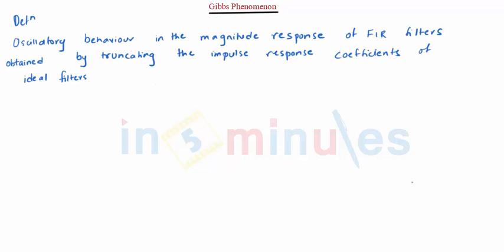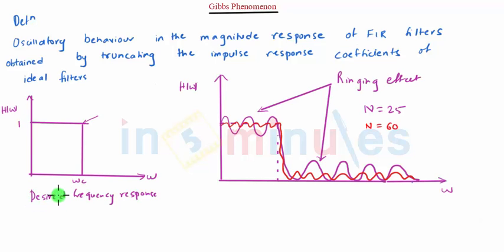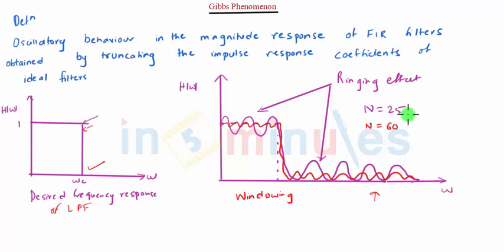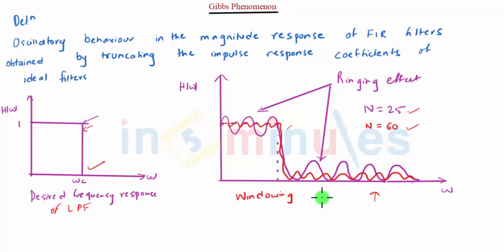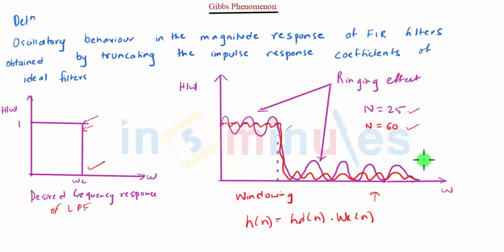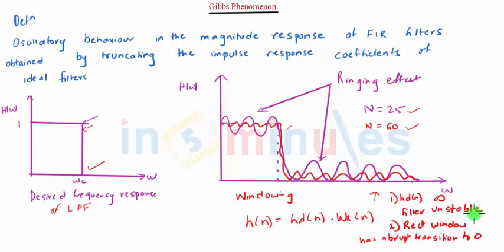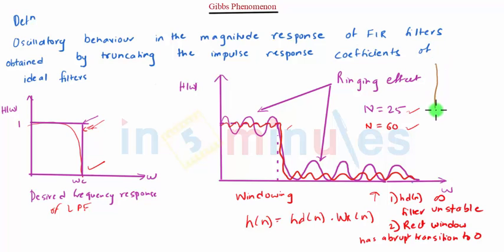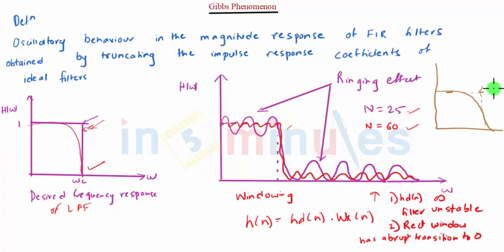Module1_Vid_34_Discrete Fourier Transform and Fast Fourier Transform_Gibbs phenomenon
This video explains the gibbs phenomenon and ways to reduce the effect caused due to it.